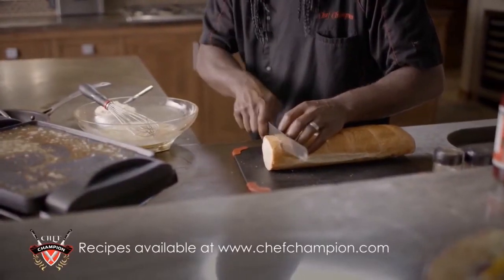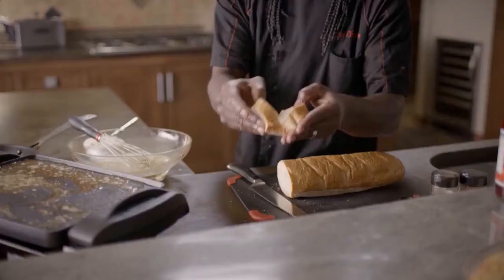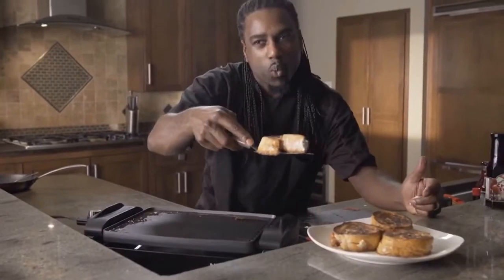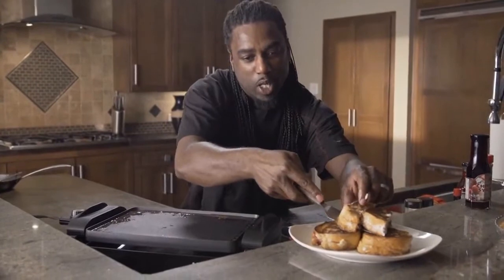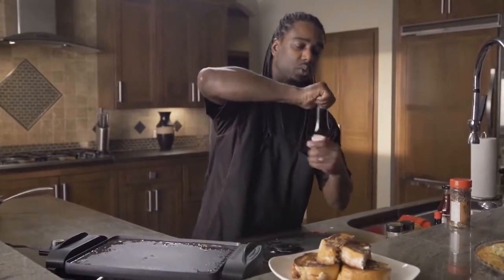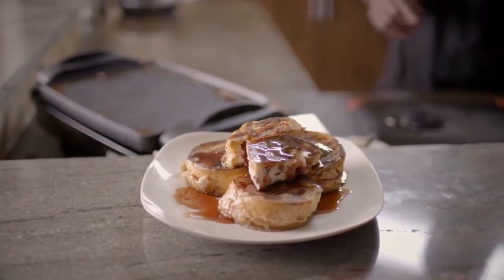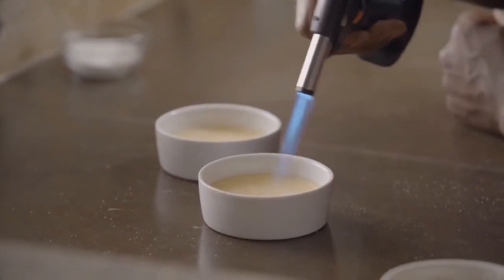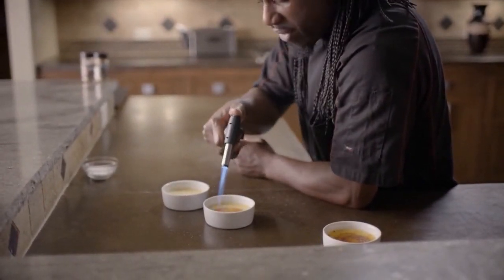Cherry De-Lite Highlight Reel